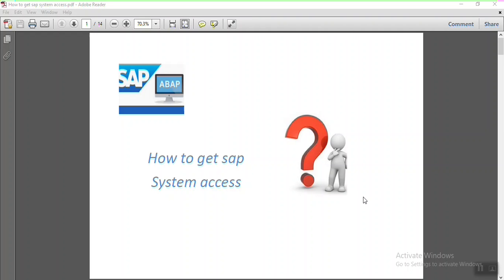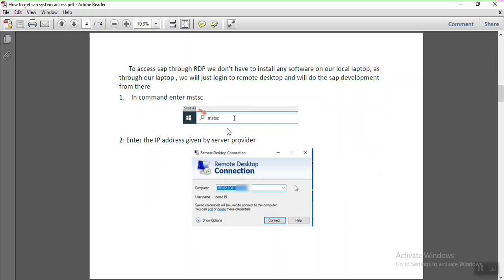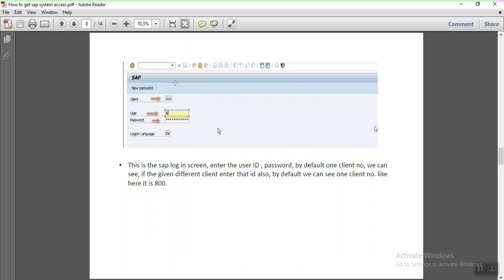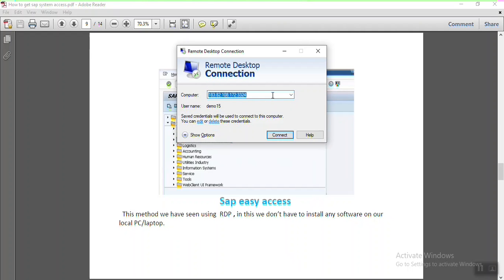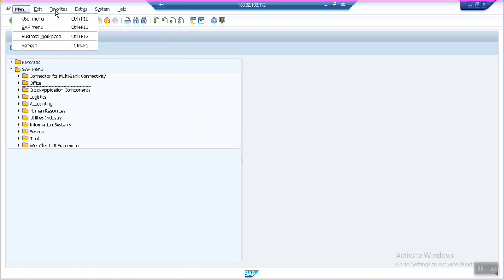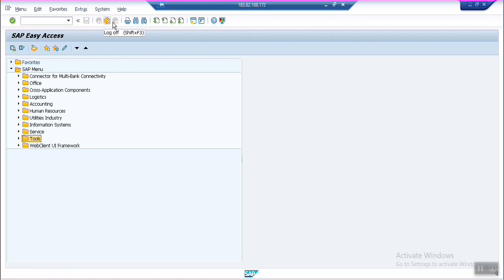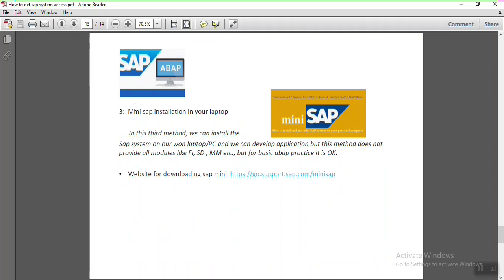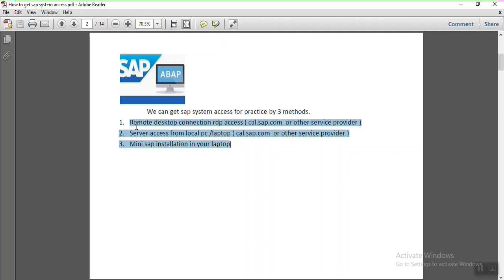4 how to get sap access for practice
4 how to get sap access for practice

affordable pricing

for sap server access